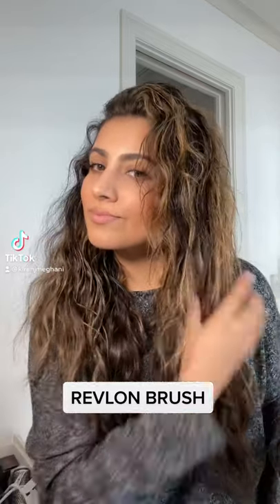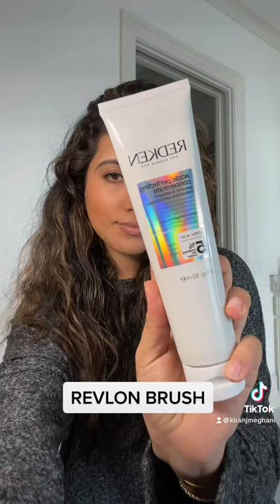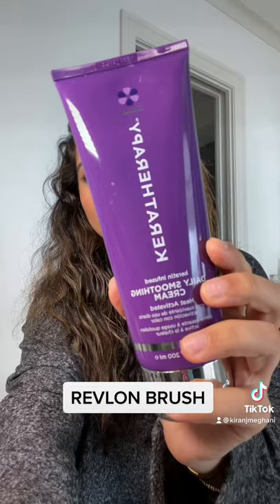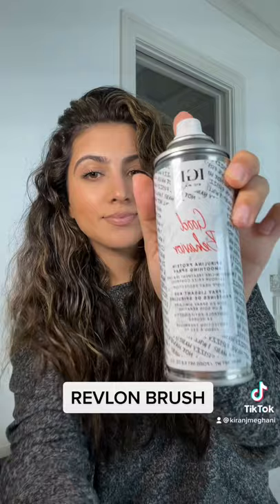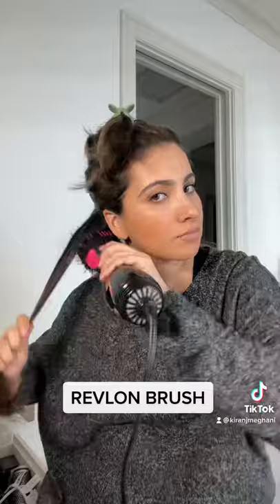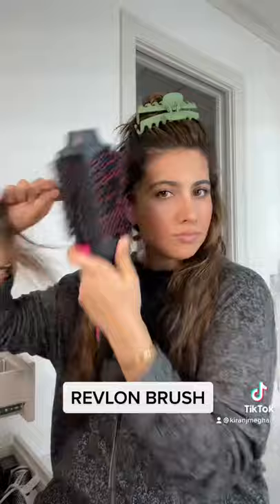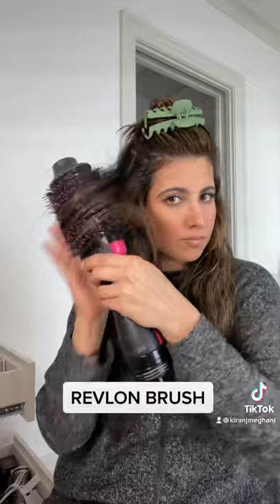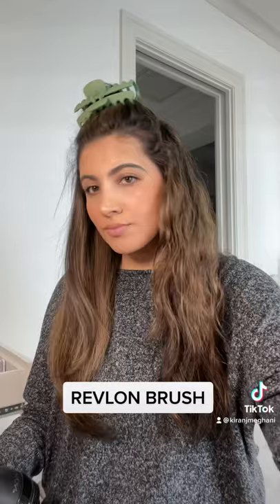REVLON BRUSH ON CURLY HAIR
How I use the Revlon brush on my curly hair to achieve a sleek and straight blowout!! Full in depth video on my YouTube channel and Instagram!